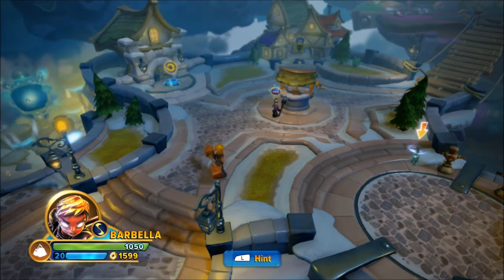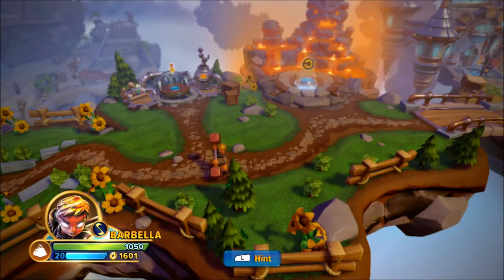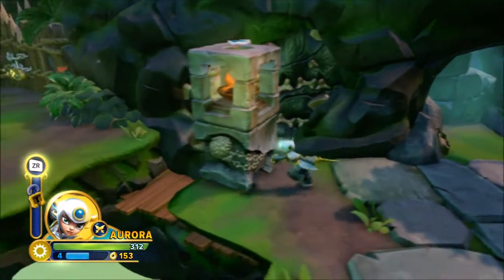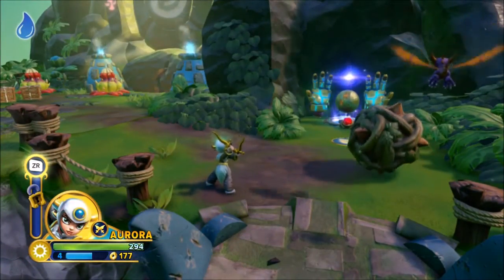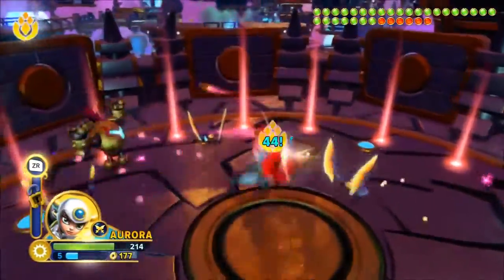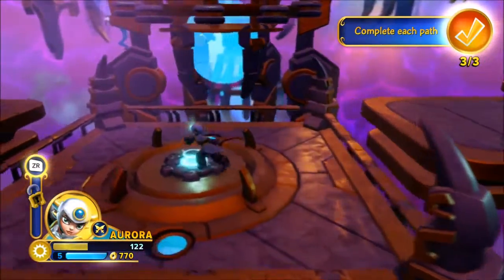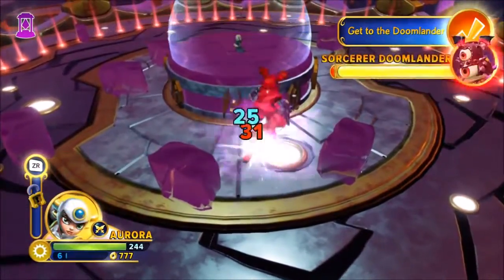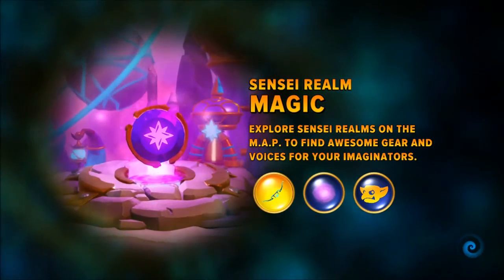HOW TO FARM IMAGINITE CHESTS (Unlock ALL Parts! QUICK!) [Skylanders: Imaginators]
Quickest method on YouTube! 13 Imaginite Chests in less than 10 minutes! hope it helped ;)

I sponsor a YouTube Channel, NotNaNature. Go give him some love!

No, I'm sorry, but I do not just sponsor anyone who asks!

General feedback in the comments is also greatly appreciated!